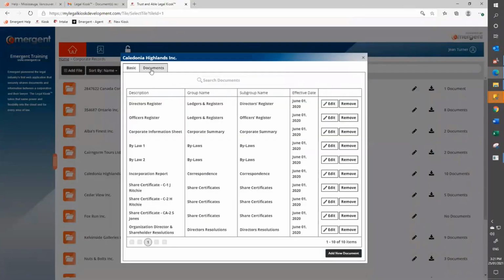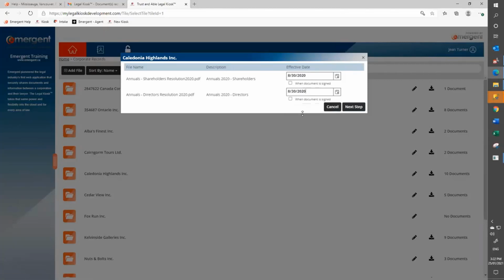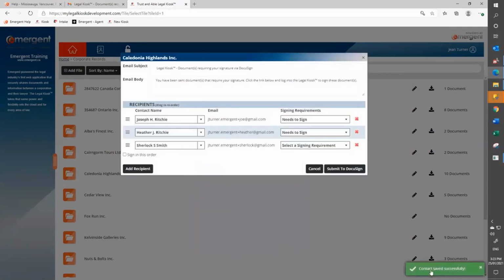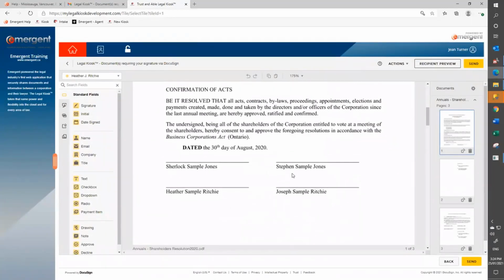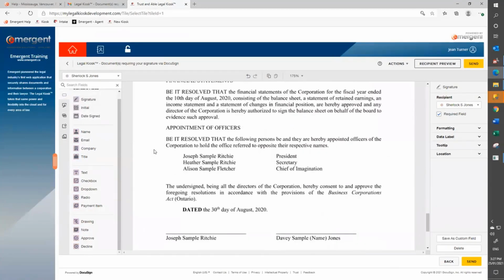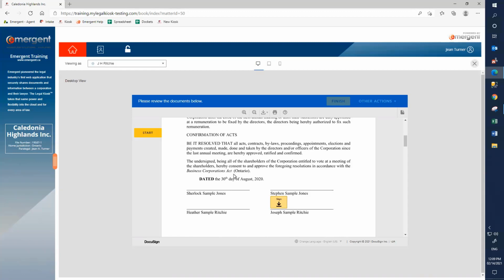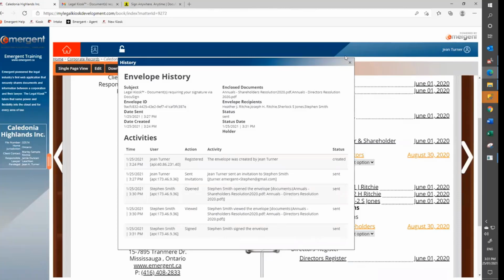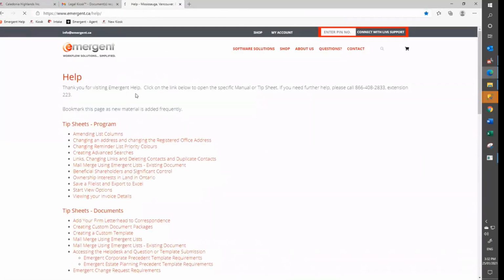Legal Kiosk™/Virtual Minute Book – How to Send Documents for Electronic Signature via DocuSign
Step-by-step walkthrough for staff of a law firm or in-house counsel